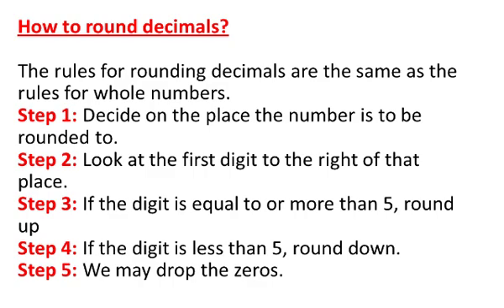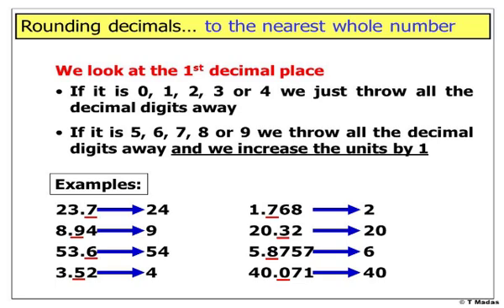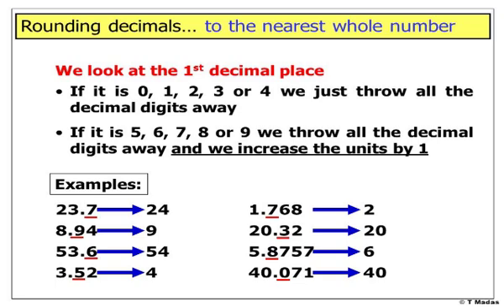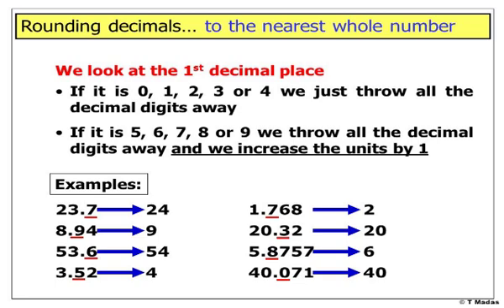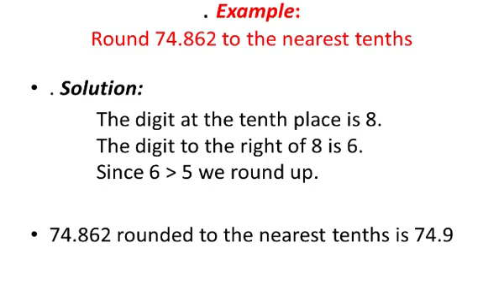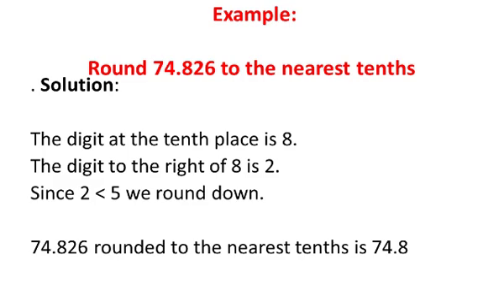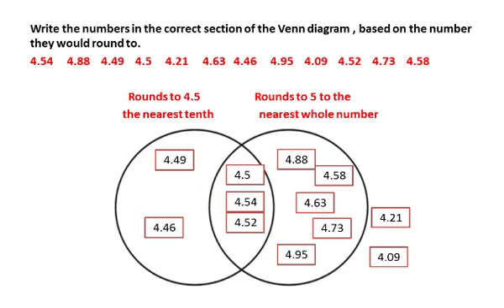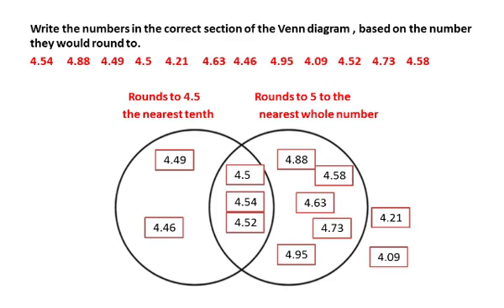Decimal 2 Rounding decimal